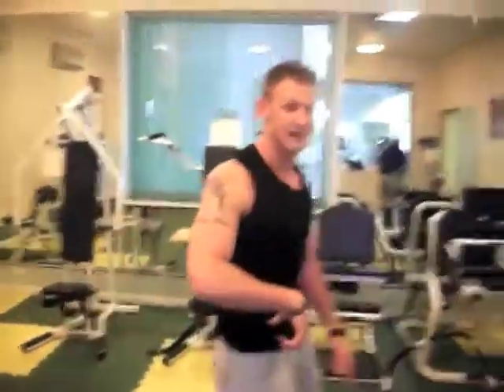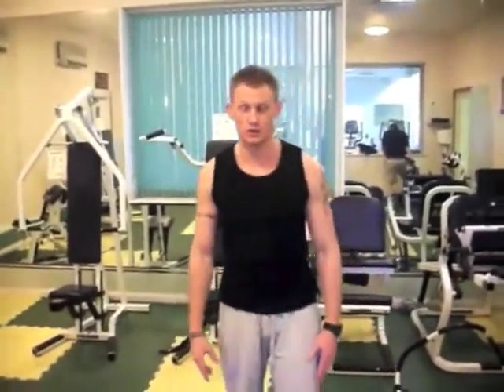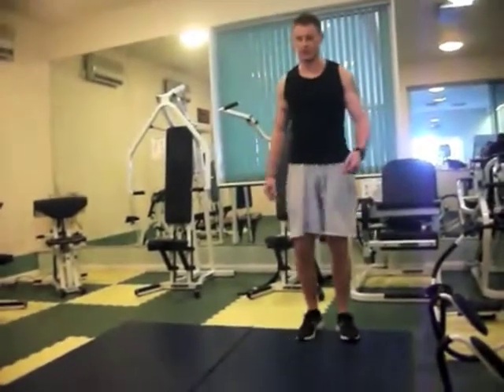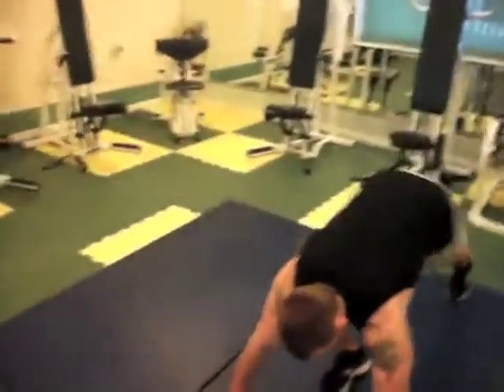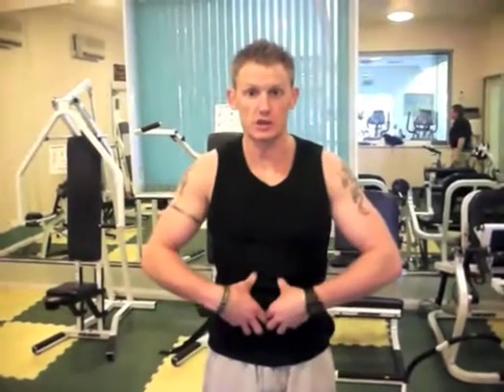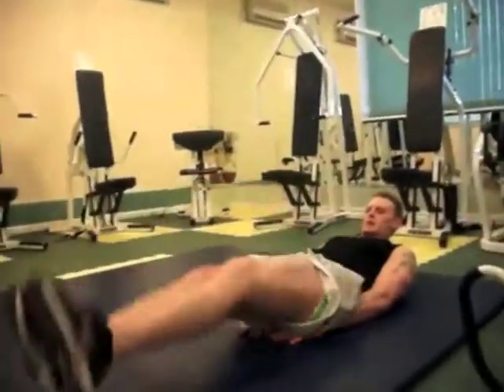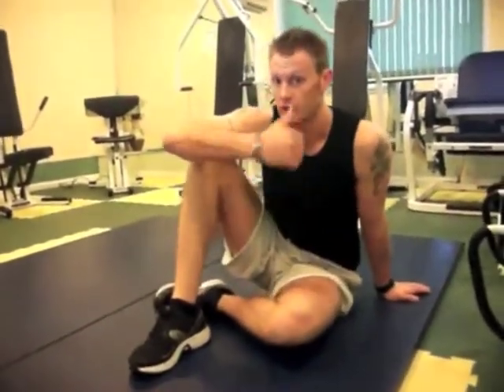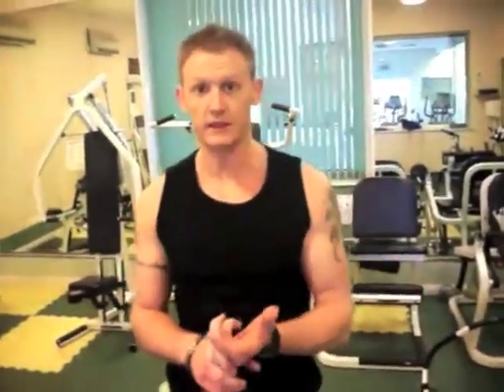Home Workout | Personal Training | Thai Boxing | Boot Camp in Stockport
Thai Boxing in Stockport... Personal Training in Stockport... Fitness Classes in Stockport... We provide it all, look no further!

We have over 10 years experience in Thai Boxing, Personal Training and Fitness Classes, offering a variety
of training for all ages and all types of ability. Our highly qualified and respected instructors are able to cater
to your exact requirements and guarantee results.

If you are interested in any of the classes or activities and would like to know more, then please get in touch